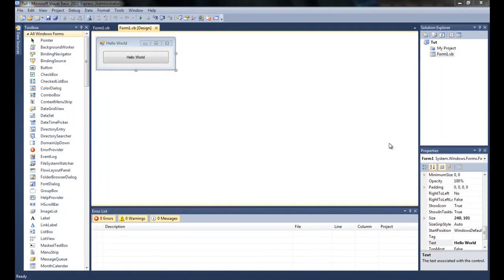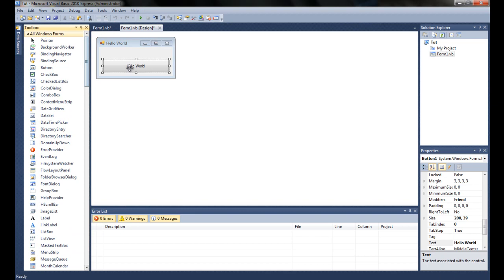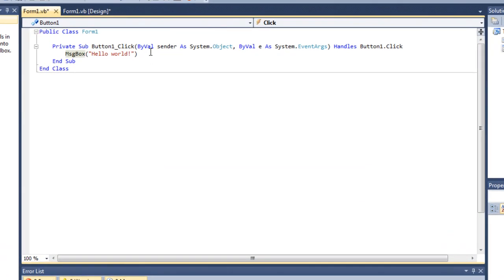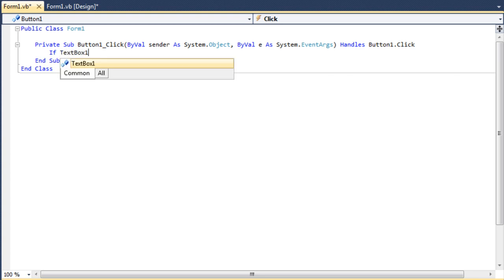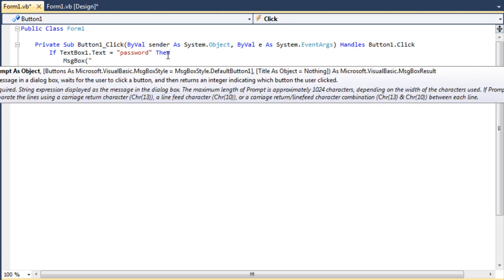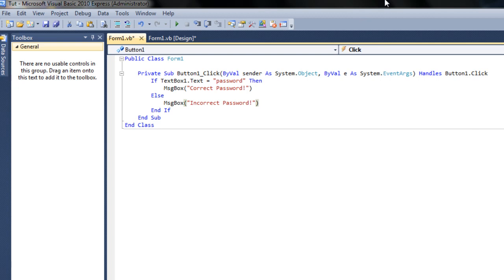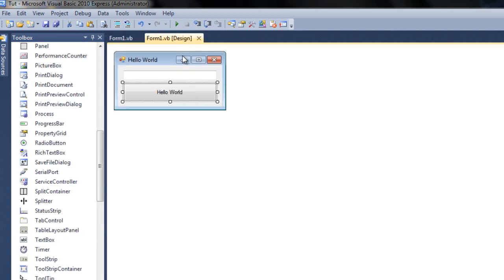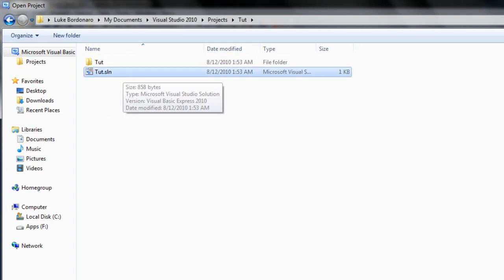Visual Basic 2010 Tutorials - Episode 2 - If Then Else, Passwords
This video of the series is intended for people who don't know what VB is, want to know what it is, or don't know how to use it. KEEP THAT IN MINE WHEN POSTING COMMENTS!

In this first episode, we go over the basic If Then Else command, and program to only make the message box appear when you type in the correct password!